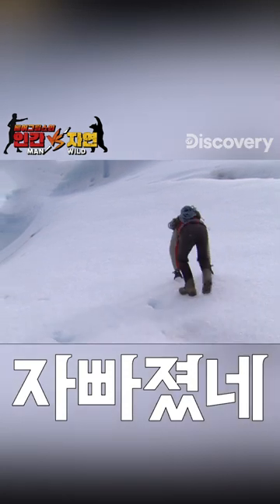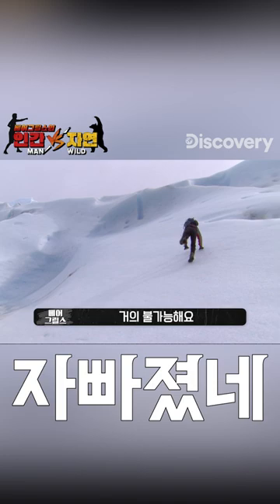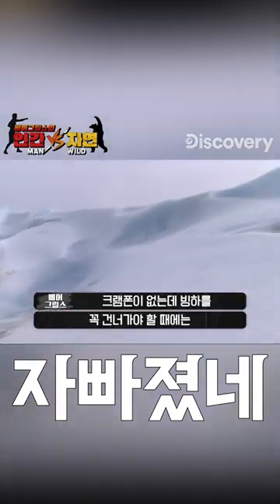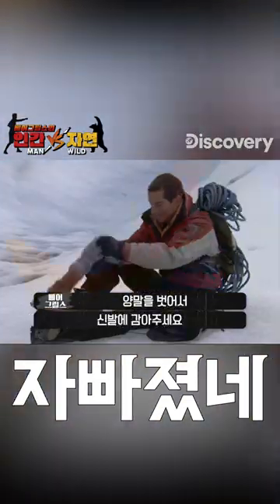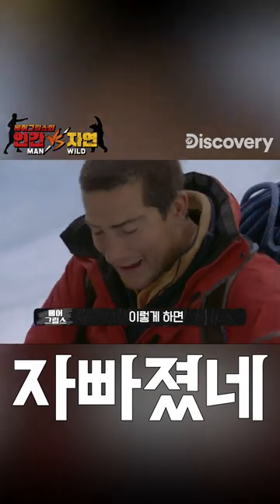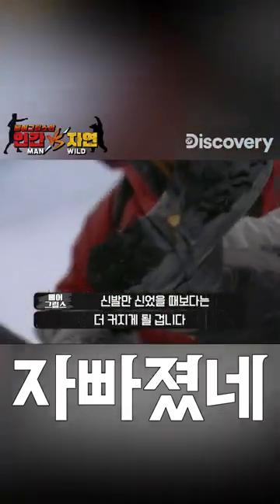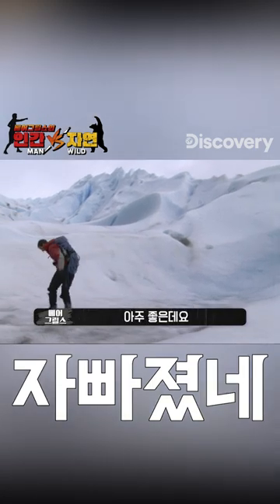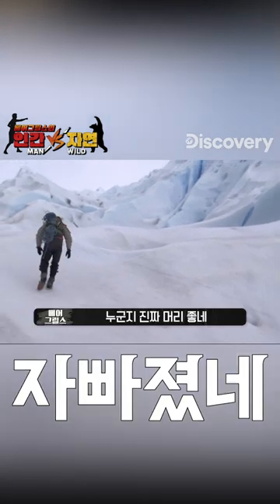아이젠 없을 땐 이 영상을 보세요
아이젠을 만드는 법을 알려주는 베어

디스커버리 채널은 KT올레TV 50, SK BTV 118, LGU+TV 194, 스카이 라이프 101, LG헬로비전 138, 딜라이브 136, HCN 60  (케이블은 각 지역케이블 문의)에서 시청 가능합니다.